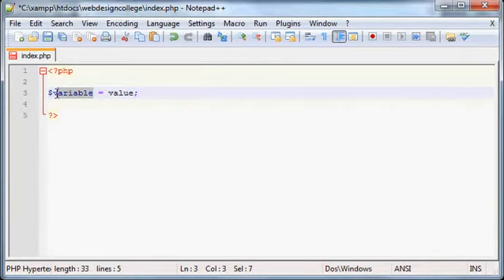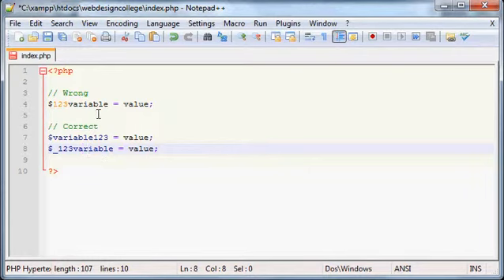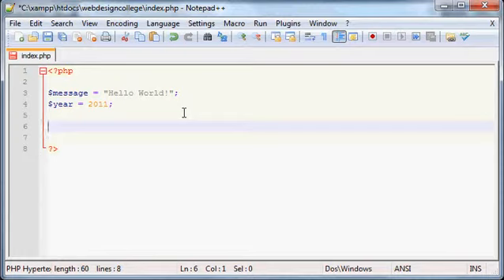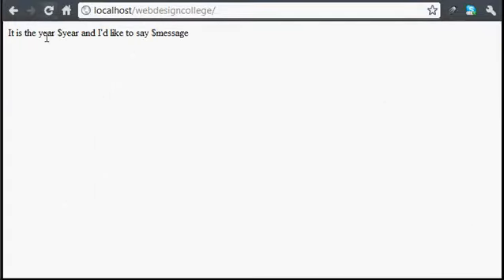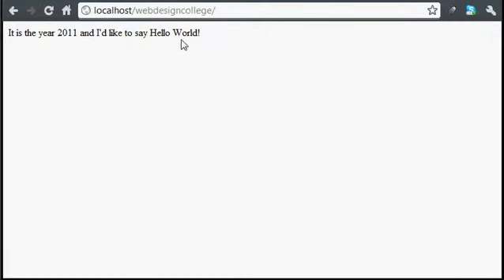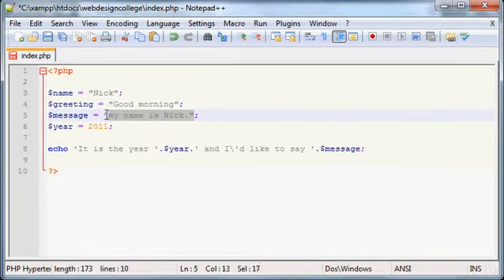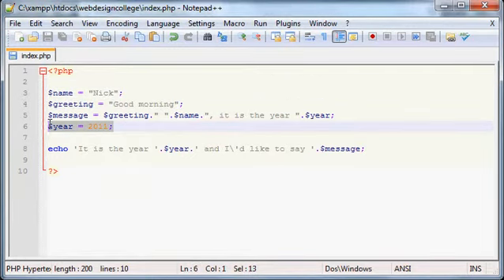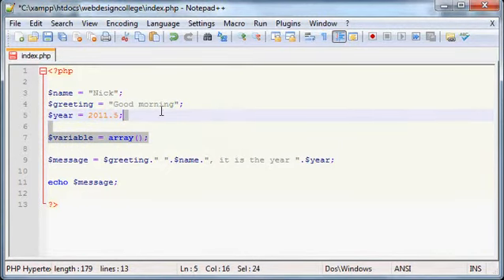PHP fundamentals: Variables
This tutorial is about variables in PHP, naming conventions in variables, and the different uses of variables.